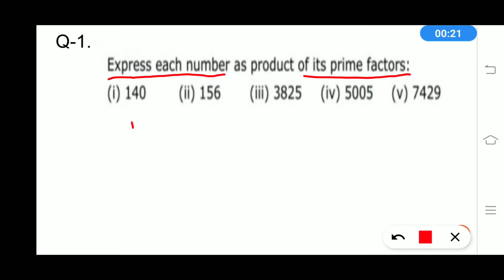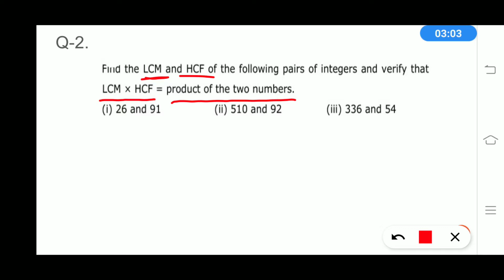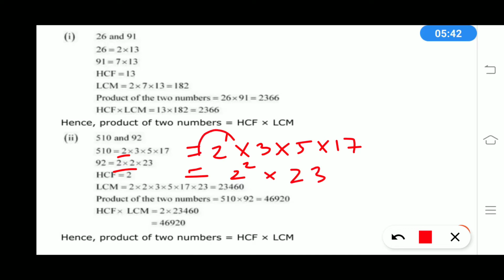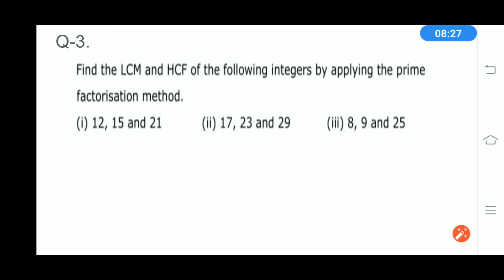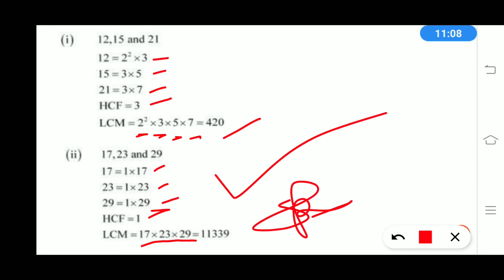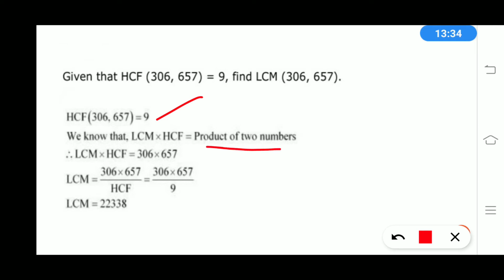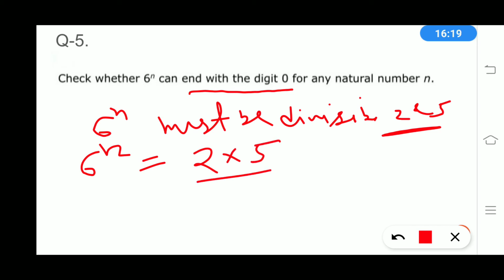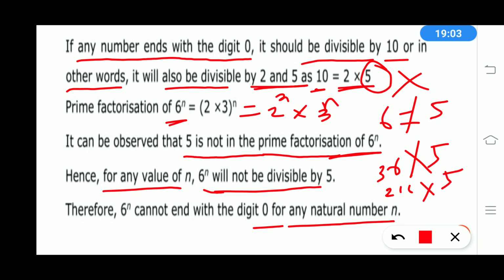CLASS -10#CH-REAL NUMBERS#EXERCISE-1.2#PART-6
Real Numbers#Solve Exercise 1.2#